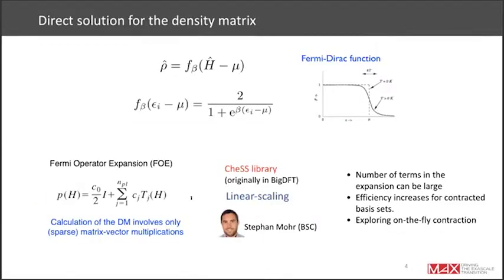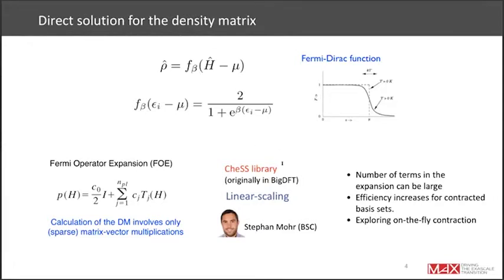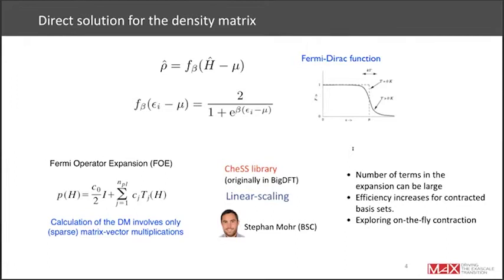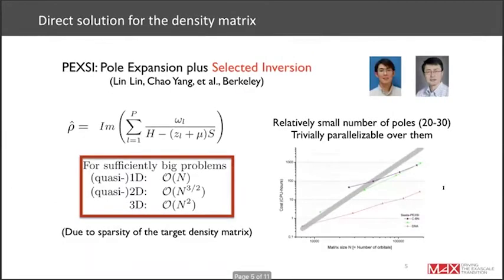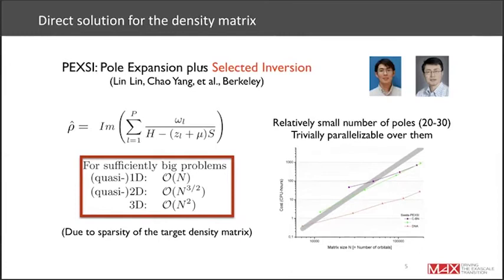MAX Webinar 2020 - Solvers in SIESTA: Direct solution for the density matrix.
Prof. Alberto García (ICMAB) talks about the direct solution for the density matrix.